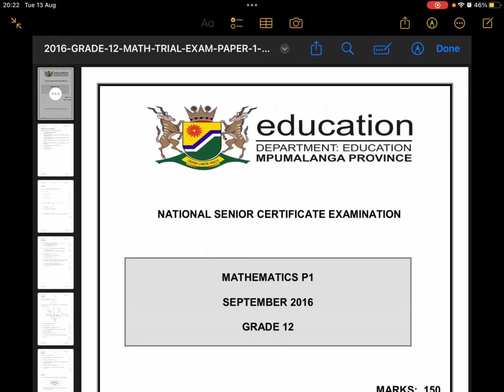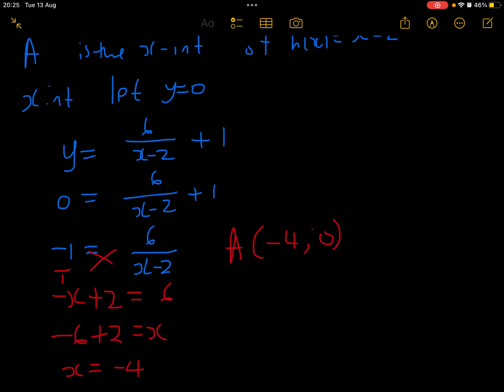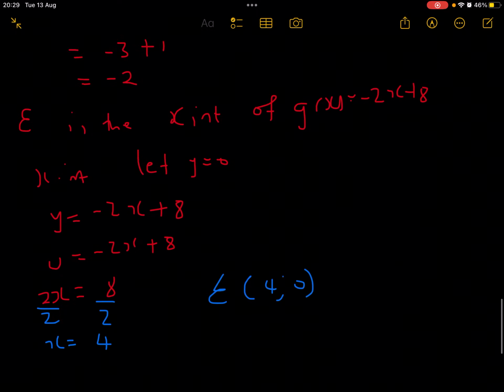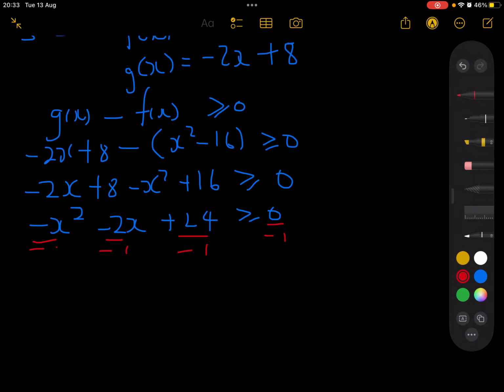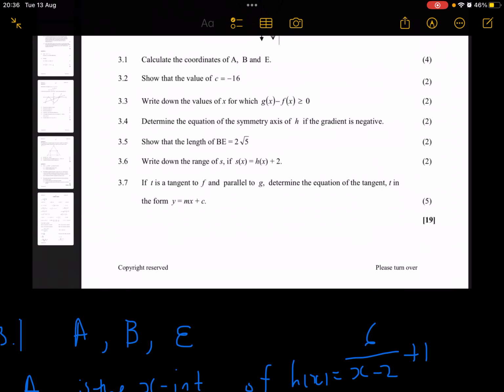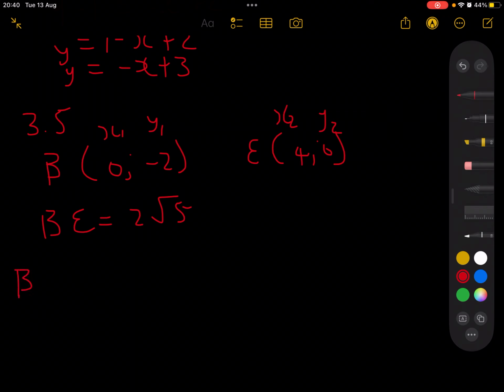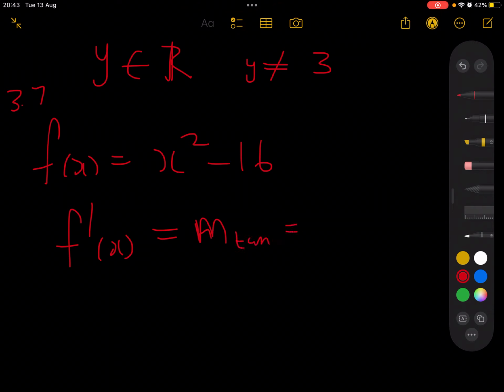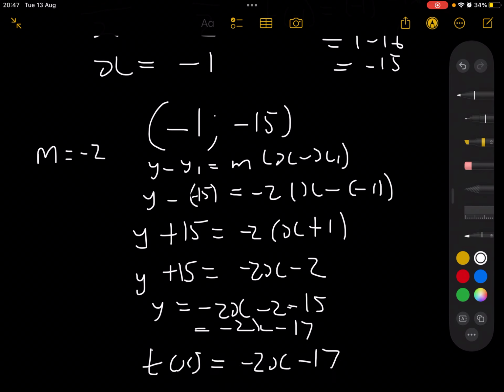Grade 12 Maths P1 MP 2016 Trial Exam - Q3 (Functions: Linear, Quadratic, Hyperbole) Grade 10 & 11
In this video, we tackle Question 3 from the Mpumalanga 2016 September Trial Exam Paper 1 for Grade 12 Mathematics. This question focuses on functions, including linear, quadratic, and hyperbolic functions. Whether you're in Grade 12, 11, or 10, this content is relevant and will help you strengthen your understanding of these fundamental concepts.

We will go step-by-step through the problem, providing clear explanations and tips to help you master these functions.

Topics Covered:

Linear Functions
Quadratic Functions
Hyperbolic Functions
Grade Levels:

Grade 10
Grade 11
Grade 12
Useful Links:

Grade12Maths